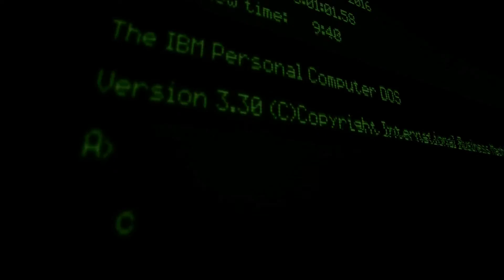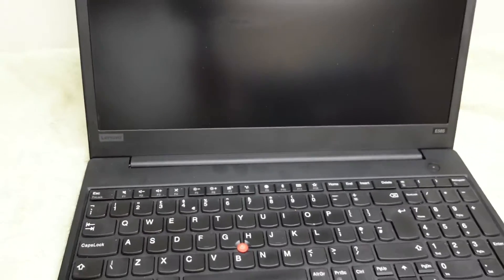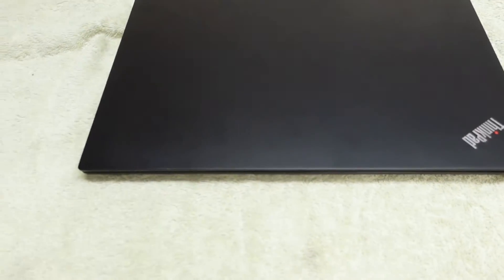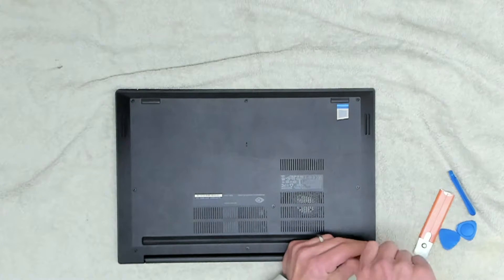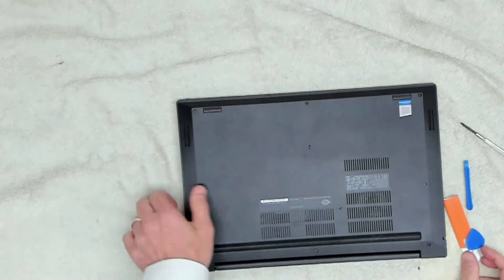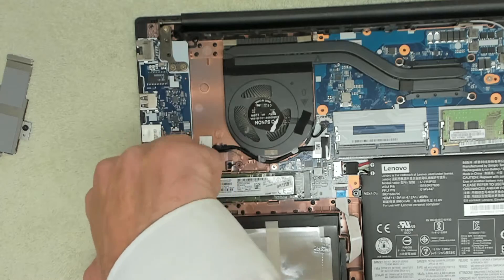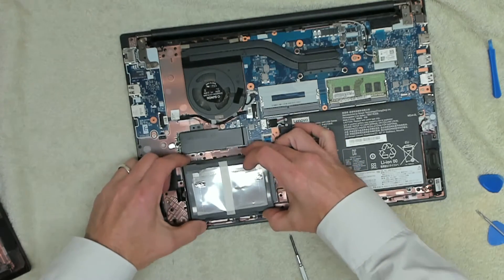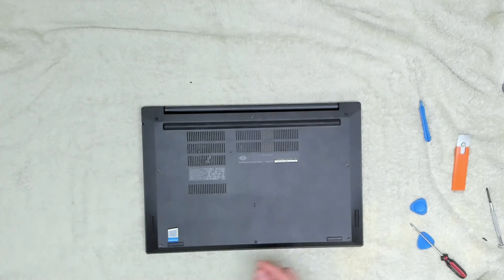Checking hardware upgrade options on a Lenovo E585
We recently had a Lenovo E585 in for repair so we figured while we had the back off we should take a look at the upgrade options in case you wanted to beef up your system.
The Lenovo E585 has an M.2 NVMe drive, a bay for a 2.5" SSD and a spare slot to add more memory. All very useful!